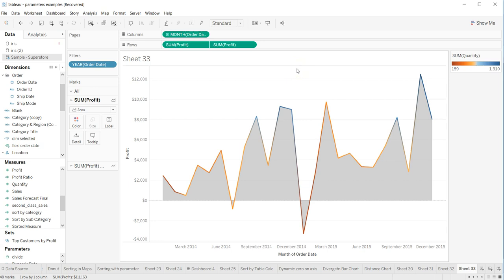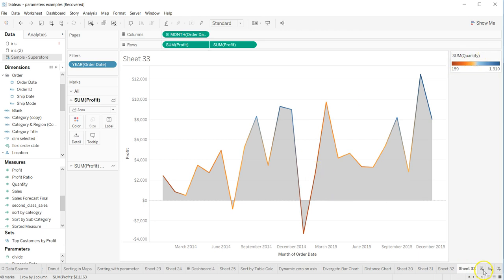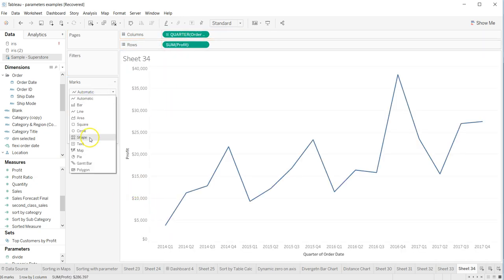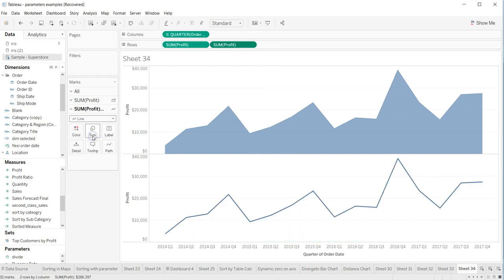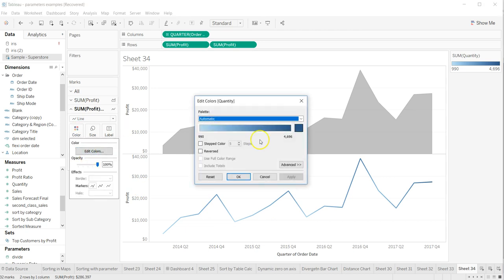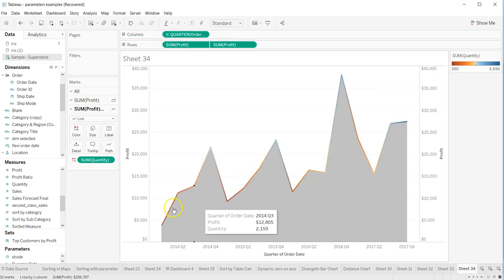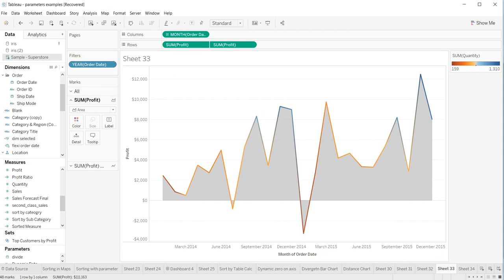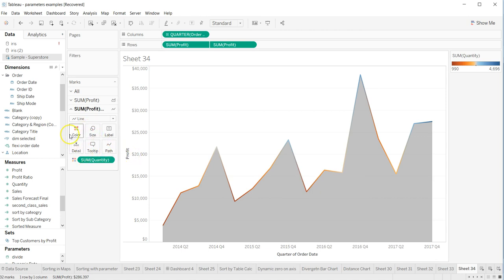⚡Tableau Tutorial 117 - How to Put a Line on Top of an Area Chart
In this tableau tutorial video I have talked about a small tableau tip which shows how you can put a line chart on top of an area chart.